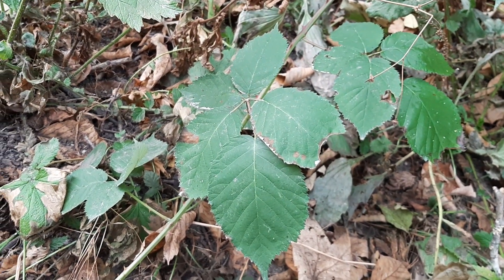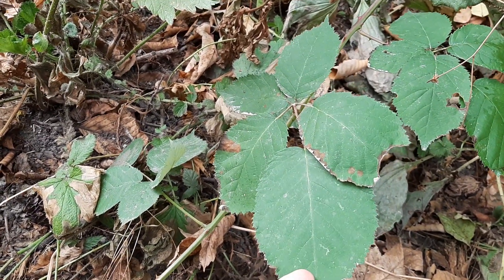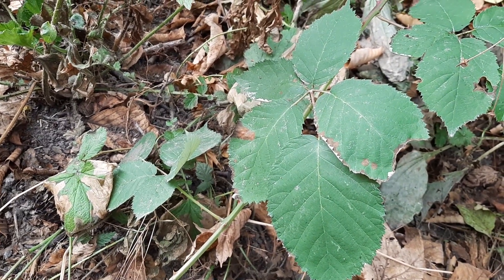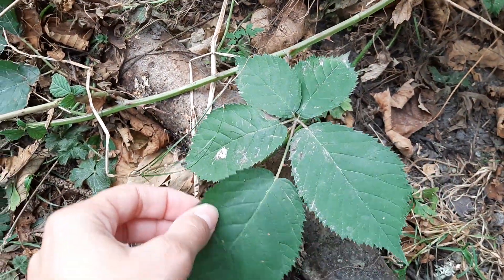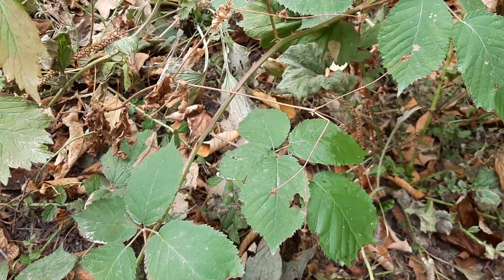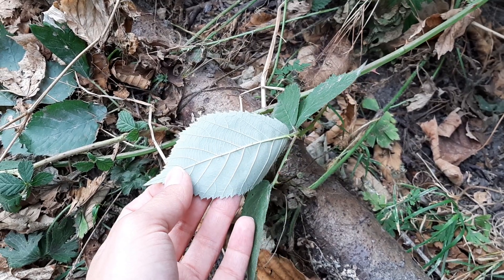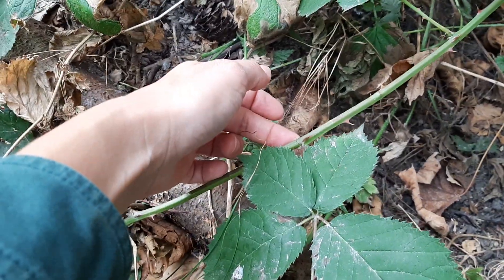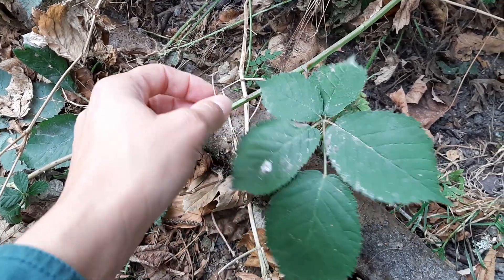Himalayan blackberry (Rubus armeniacus)